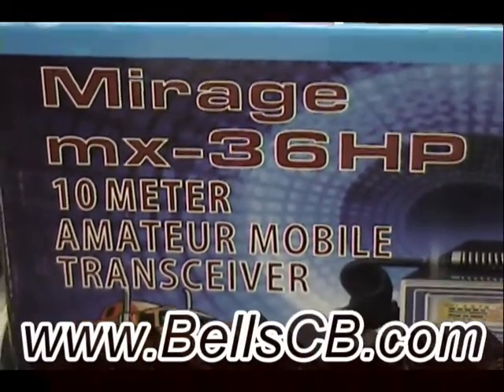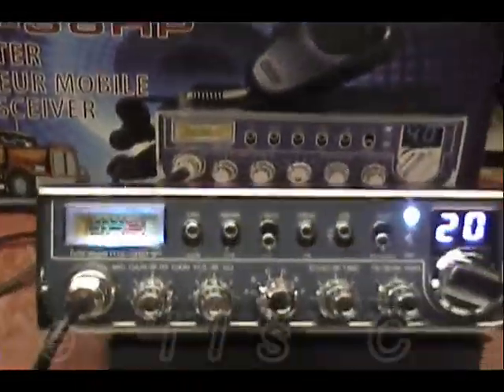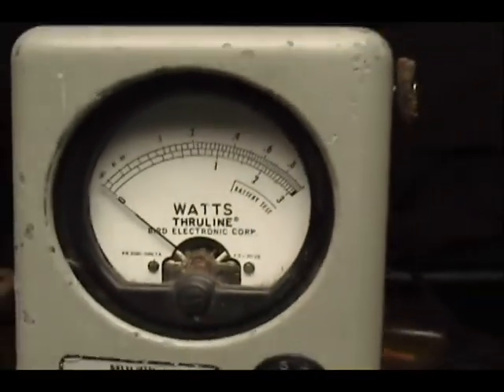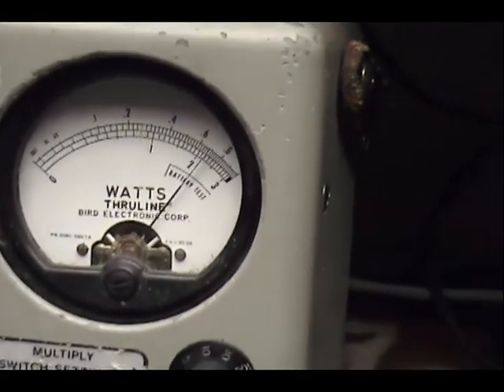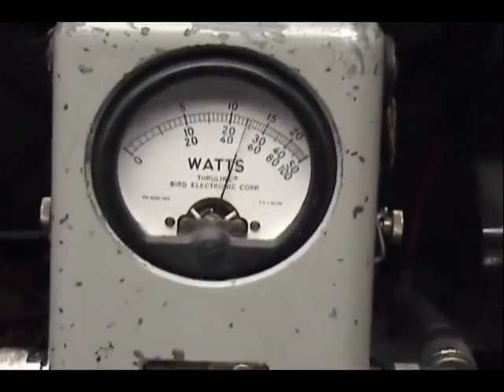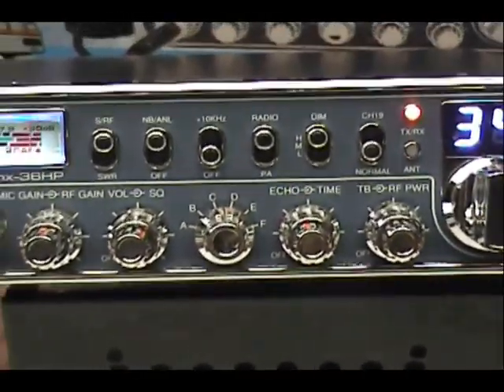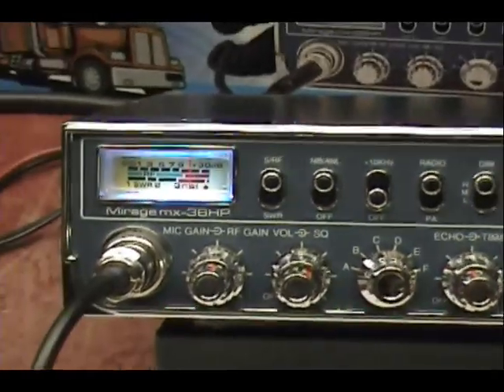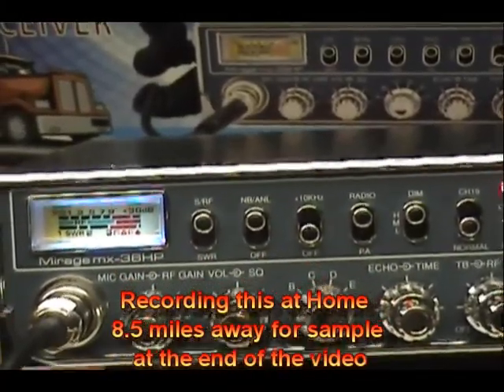Mirage MX-36HP Tune-up Report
Mirage MX-36HP Tune-up Report for Donald in CT on 3-1-12

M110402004